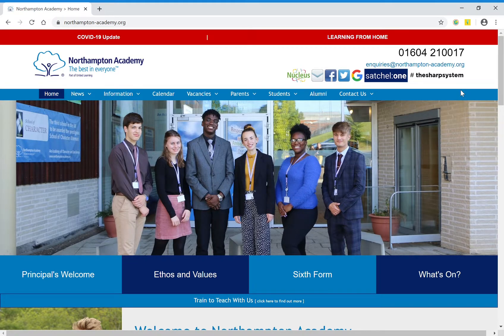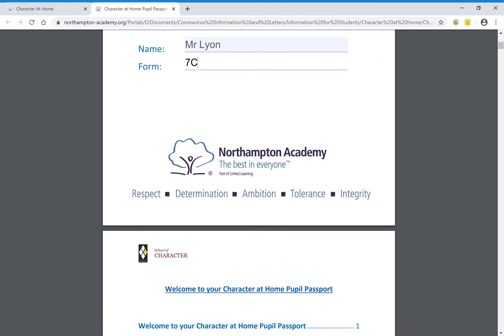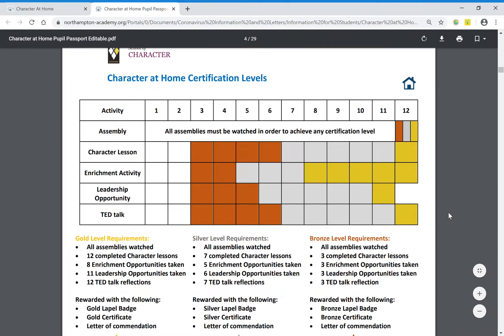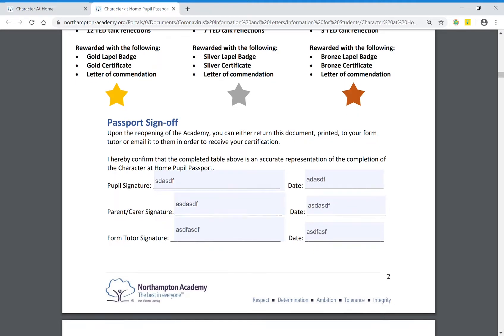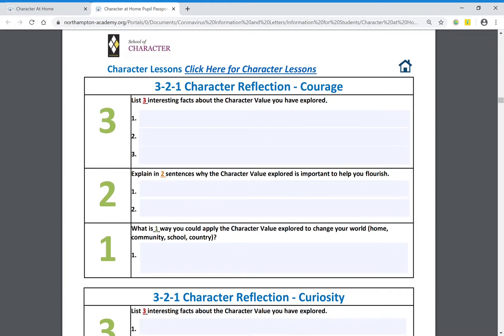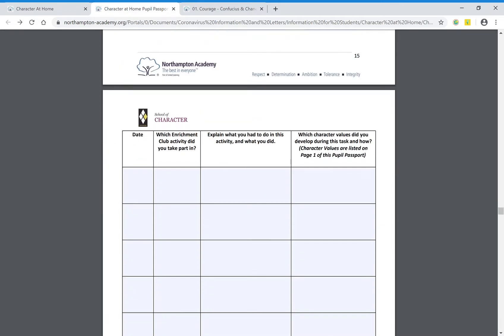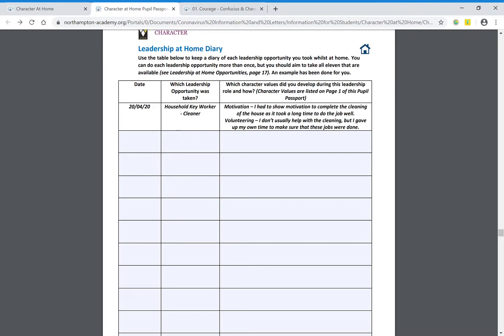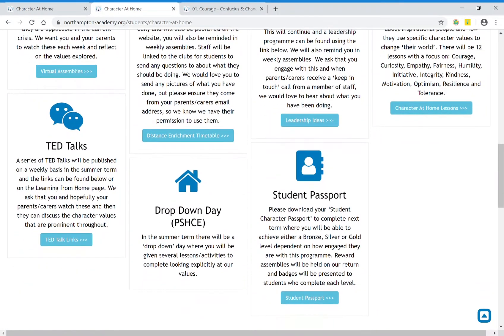Character at Home Tutorial Video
Northampton Academy Character at Home Tutorial Video